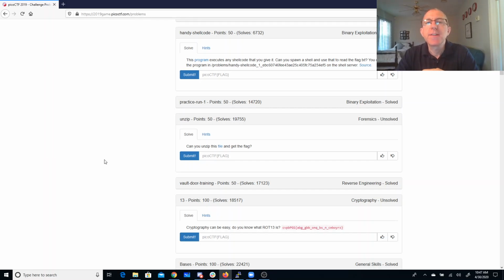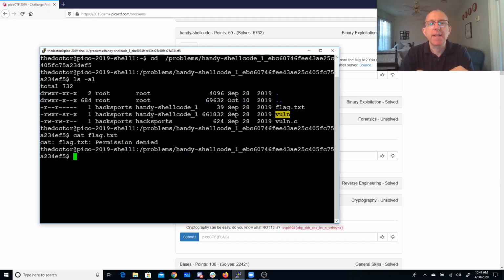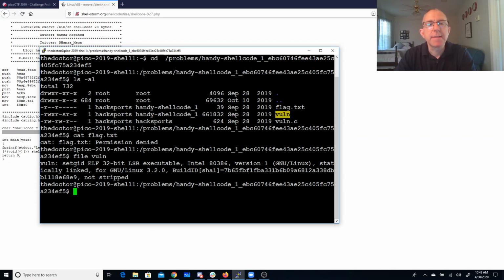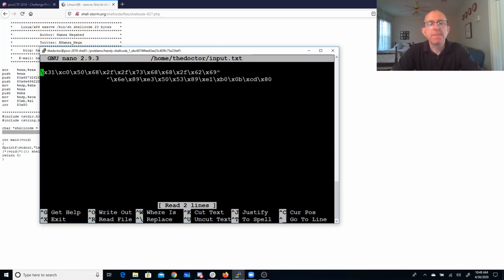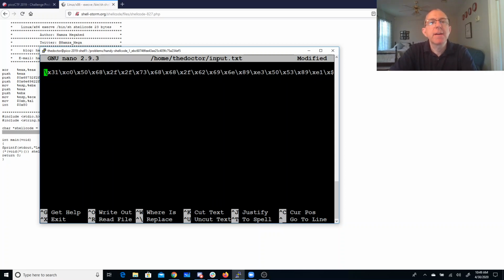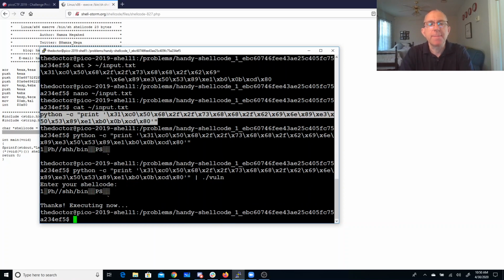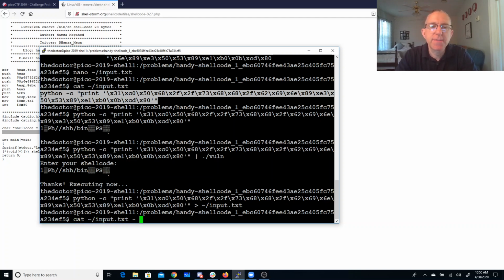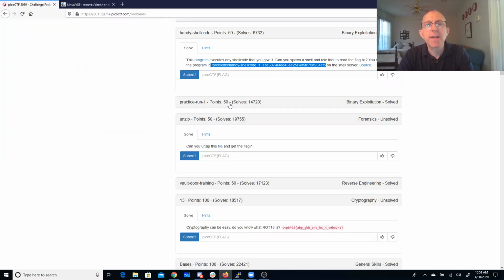pico2019 handy shellcode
linux 32 bit shellcode, file redirection, cat command